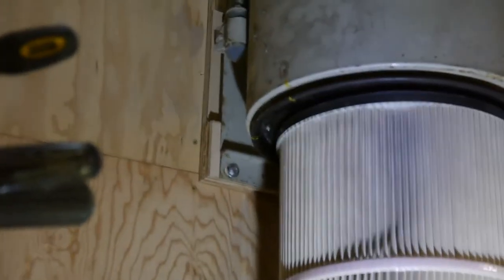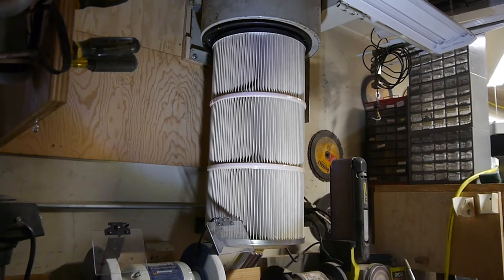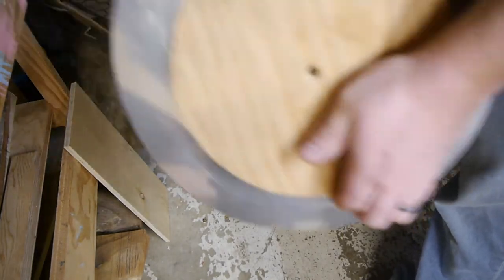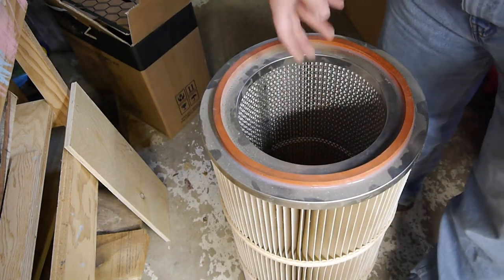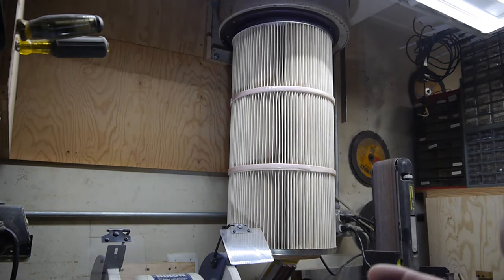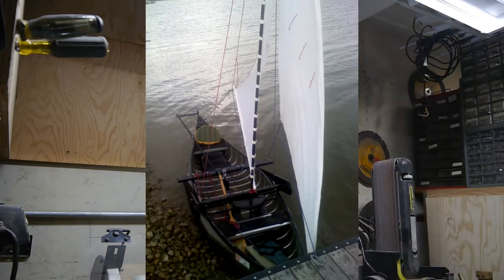Home Made DIY Dust Extractor Detail, Viewer Requested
A subscriber asked for more detail regarding the dust extractor in my shop. So this is that.